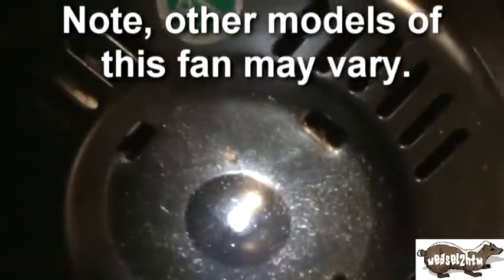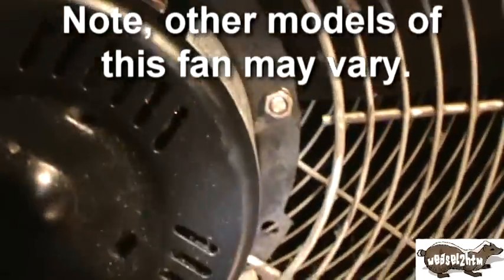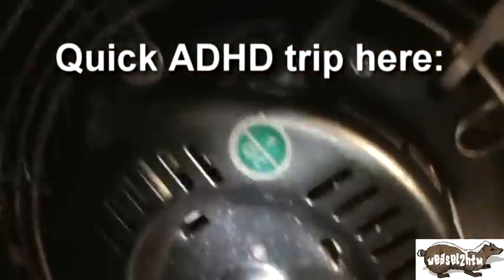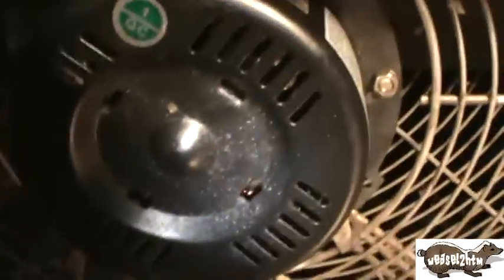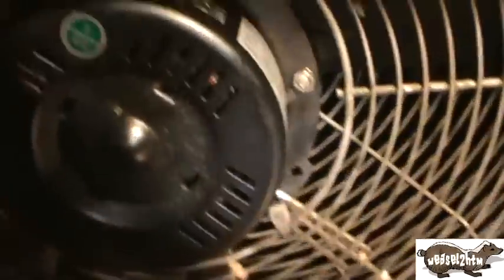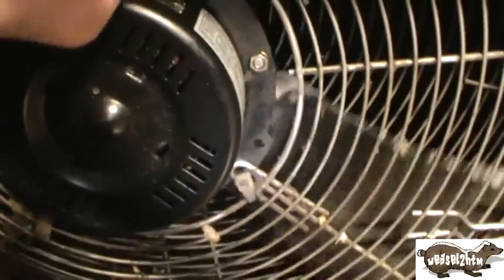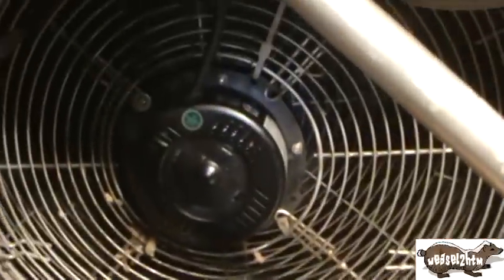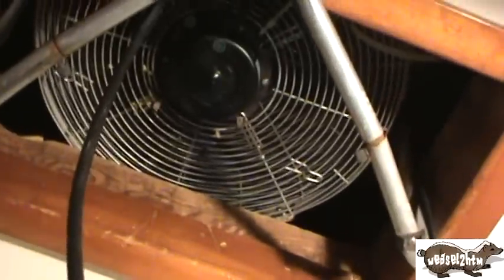Video Request: Oil Ports on Aloha Breeze fan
I got a request from a youtube user asking where the oil ports on the Aloha Breeze fan are located, so I show mine.  Note, as noted in the video, yours may be different.